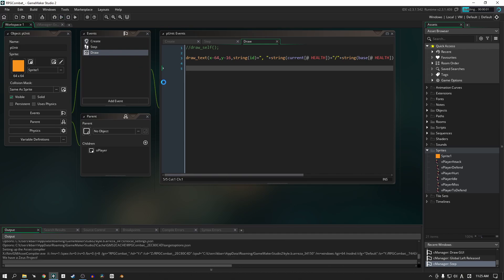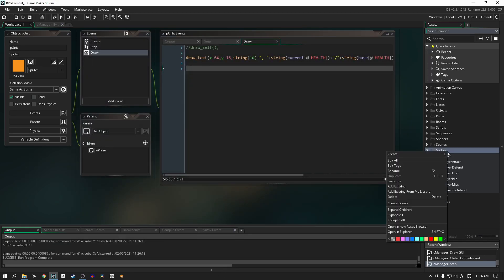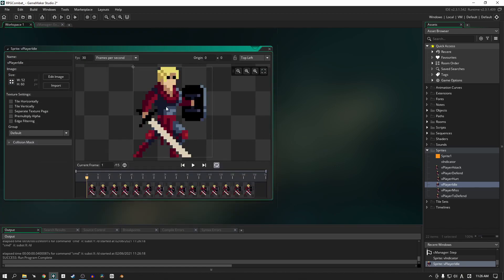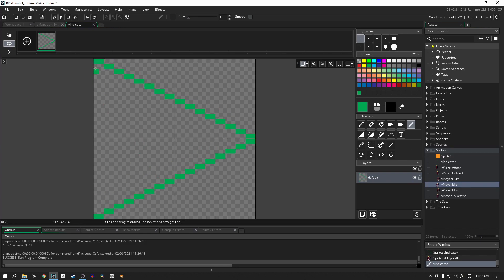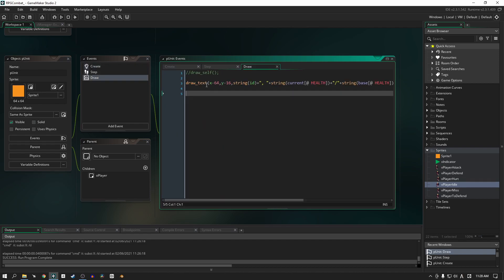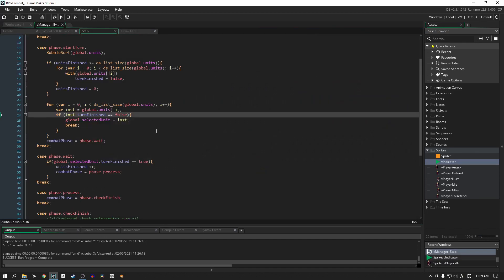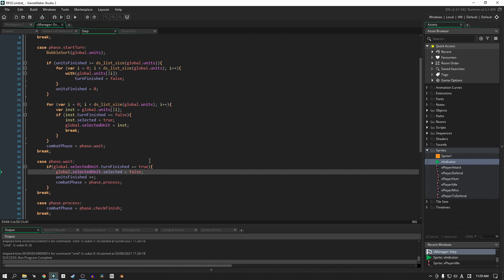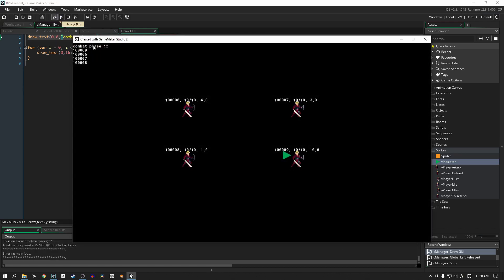[GMS2] Make a Turn-based RPG Combat System in GameMaker Studio 2 (p.13 Highlight Unit) | FunBox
Just a quick addition to this section of the Turn-based RPG combat system in GameMaker Studio 2.3 by adding a selected unit highlight system.

We want to reduce how much debug code we have, so I figured this would be a great way to visualize which unit we currently have selected. Many RPG combat systems have this, so it's a good way to get things looking cleaner and neater.